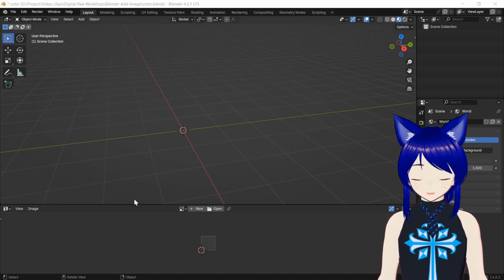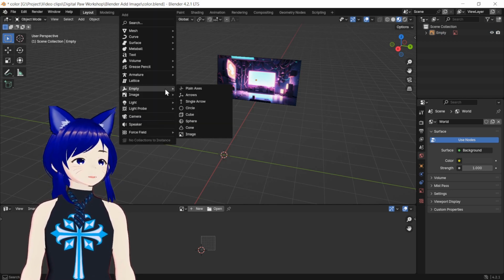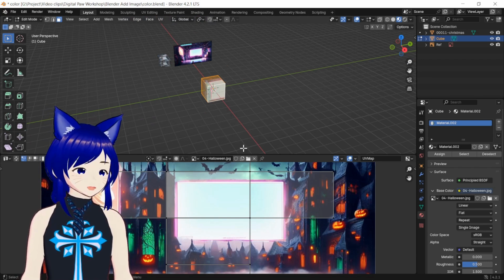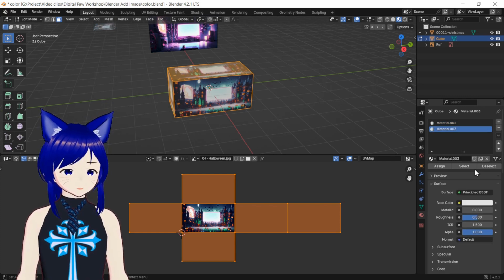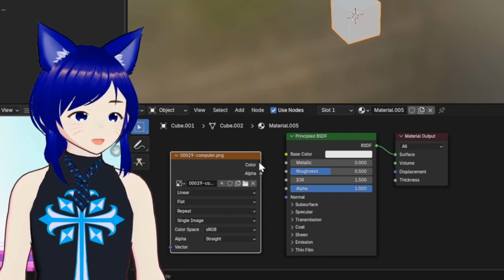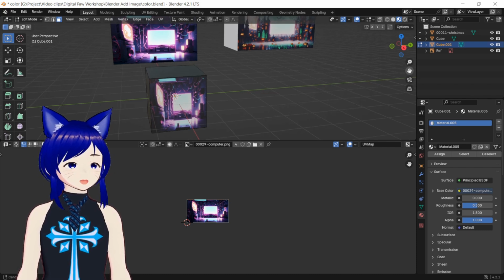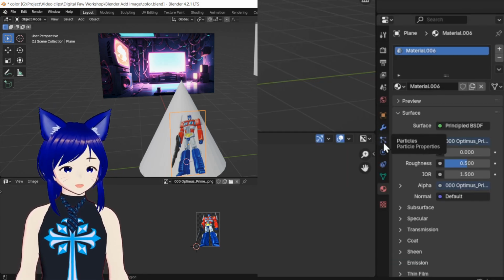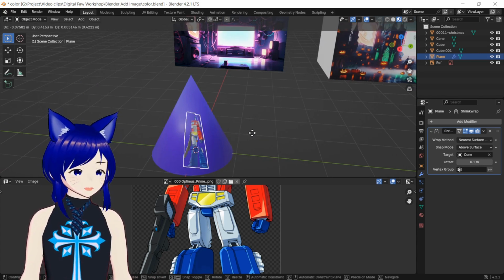Blender Image Imports: 5 Techniques You Must Try!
In this tutorial, I’ll explore five different methods to import images into Blender, making your 3D projects even more dynamic! Whether you're looking to enhance your models or create stunning backgrounds, these techniques will help you get started quickly. Join me as I  break down each method step by step, making image importing a breeze.

0:00 – Into & Setup
1:15 – Reference & Background
3:58 – Image as a Mesh Plane
5:15 – Image as Material in Layout Editor
10:25 – Image in Shading Editor
14:01 – Image Shrink-wrap Modifier